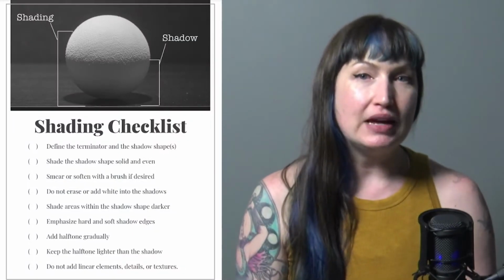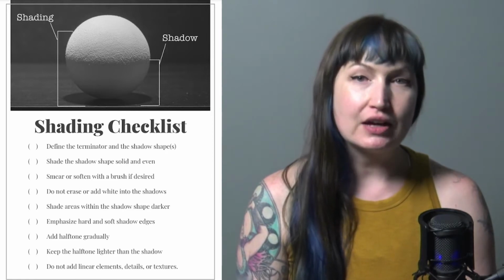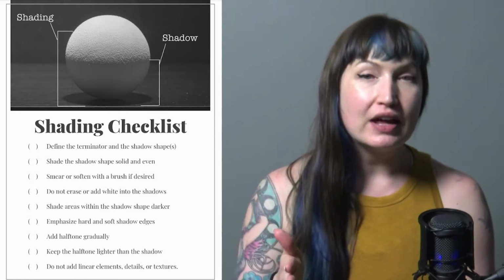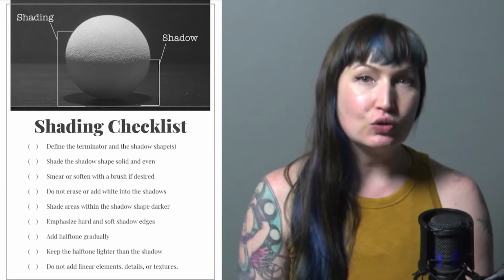How to Shade a Drawing in 3 Steps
The most realistic shading is based on simple principles. Overcomplicating shading leads to over-rendering which leads to flat, fake looking form. In this video, I share a simple 3 step approach you can use to create realistic shading. If you’re short on time, just stick with steps 1 & 2, or even just step 1!

This method is especially great if you are short on time, if you want to establish the form more than details, or if you are a beginner. Want to take this further? Check out the free mini-course, below!

***GET 5 FREE DRAWING LESSONS: Learn all the steps to create a realistic drawing in black and white charcoal in the FREE 5 Day Drawing Transformation Challenge